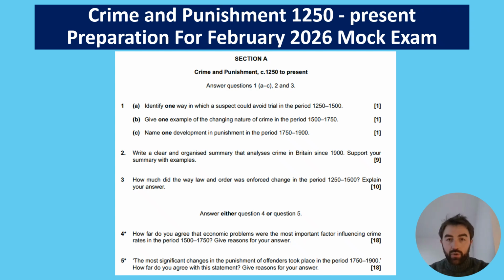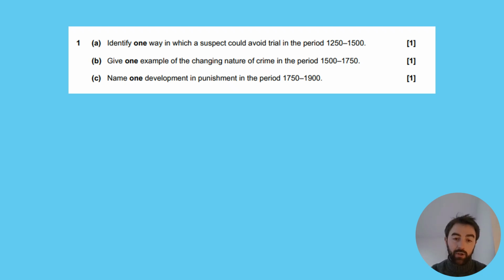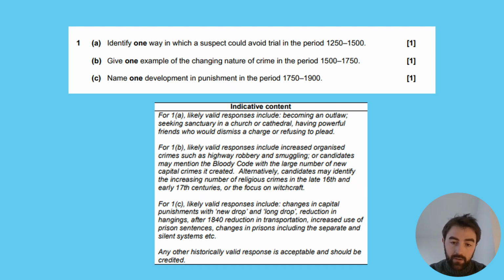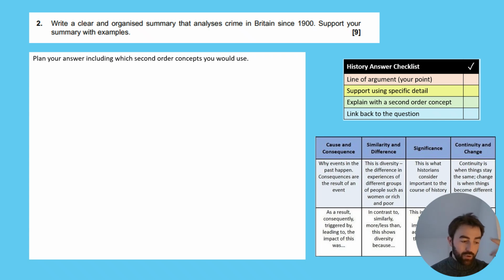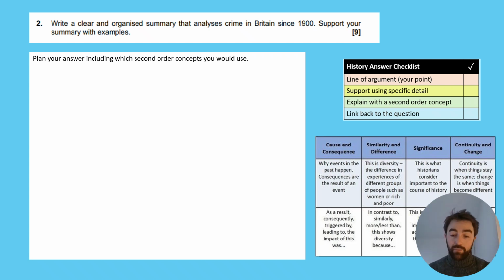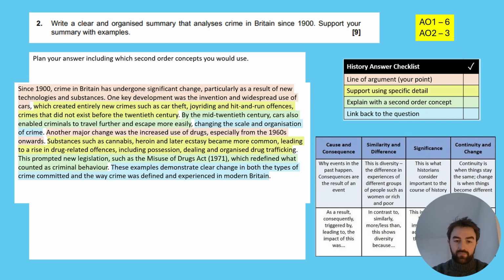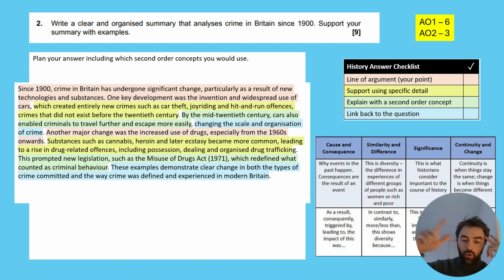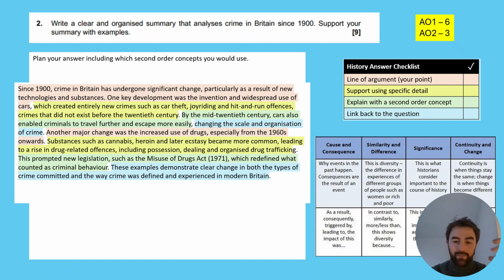OCR B GCSE History Crime and Punishment Exam Prep - 1 and 9 mark questions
Go through the video to refresh your exam technique for the 1 and 9 mark questions on the OCR B GCSE History Crime and Punishment paper